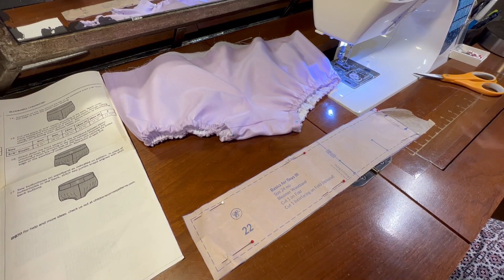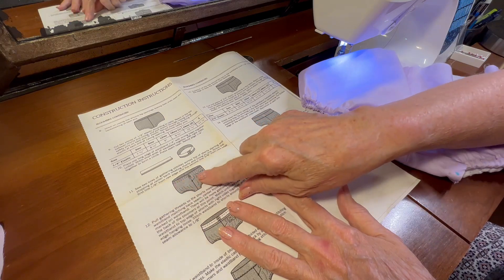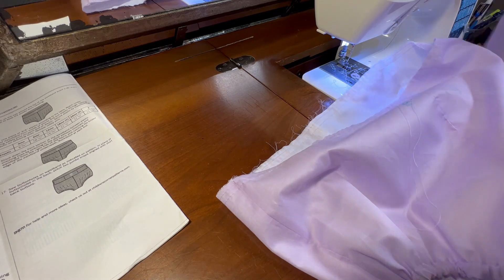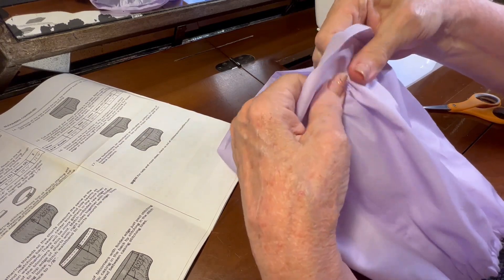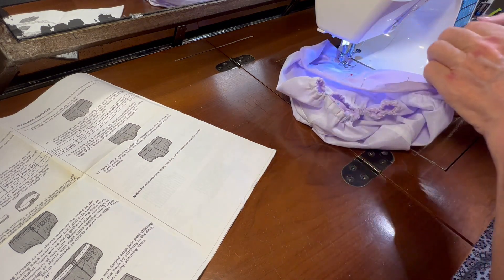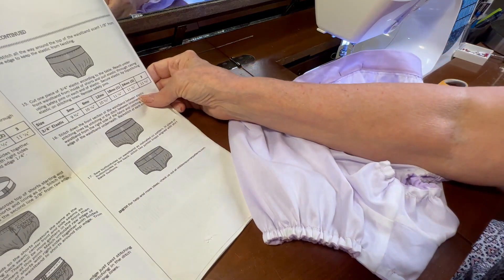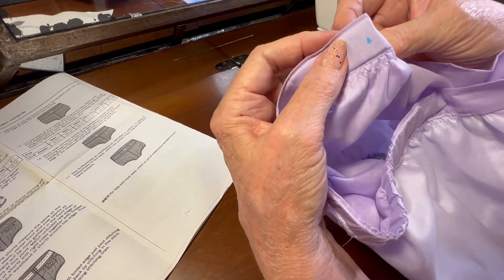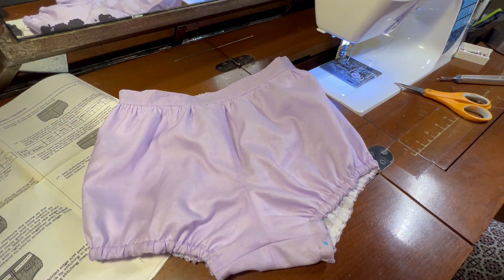Project 11 Video 15 Lavender @ Lightspeed (Hudson's Sunday Suit & CC Basics for Boys III)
Gathering the top of the bloomers and attaching the waistband.   Rather than making one long video, the videos in this playlist are about creating a 24 month size button-on suit for a toddler boy using the patterns "Basics for Boys III" by Children's Corner and "Hudson's Sunday Suit" by Ginger Snaps Designs.  I will show you the steps I go through and explain some of my processes and thoughts.  Let me inspire you to create your own heirloom garments!